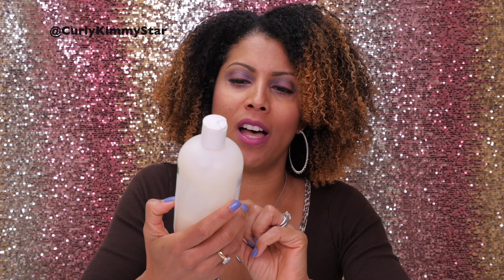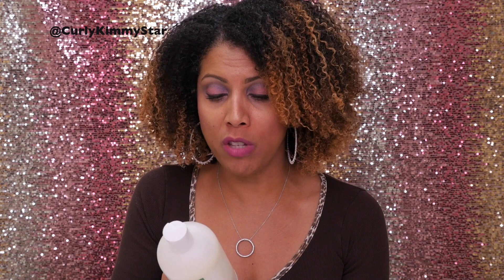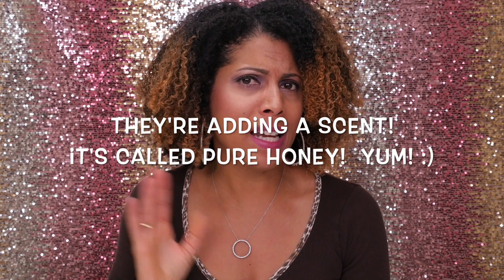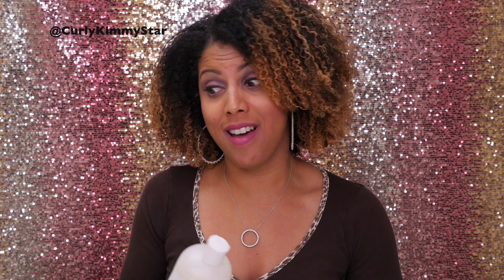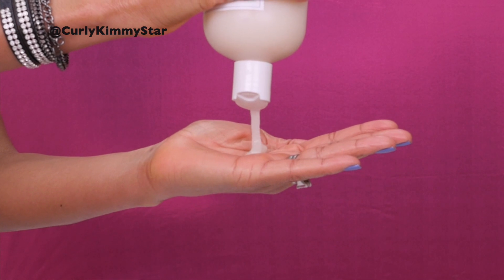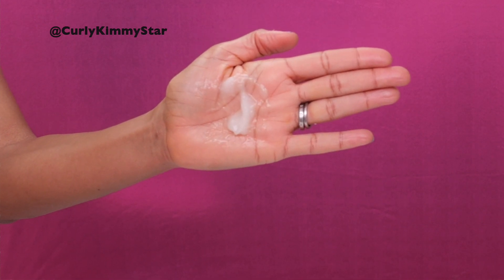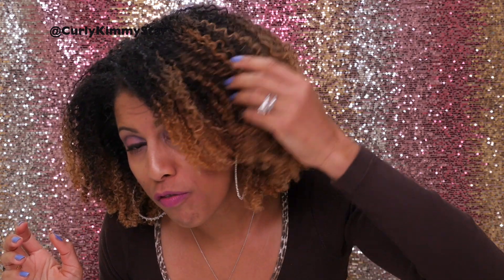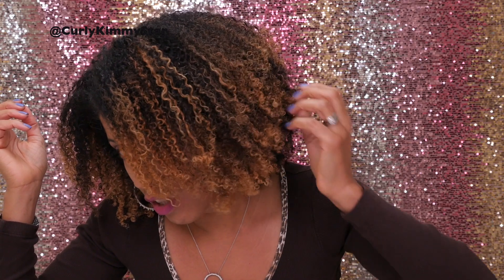REVIEW: Hairizon's New Gel - You Go Curl! | CurlyKimmyStar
Beauties!! If you have been following me on social media, you know that I've been testing out a new gel!  Well, this is it!  It's an all natural gel from Hairizon Beauty!!  Watch to get all the details on the brand new product that's great for wash n gos! Details on the ingredients, the scent and where to purchase is below!  XOXO

to purchase, or go to NorthGate mall in Durham, NC.

Hairizon Beauty's You Go Curl!  16 ounces for $19.99 Ingredients:

Aloe Vera
Distilled Water
Horsetail
Nettle
Chamomile
Marshmallow Root
Citric Acid
Vitamin E
Grapeseed Oil
Blacked Oil

Pure Honey scent description:   Embrace pure radiance with this rich, delectable new fragrance. Pure Honey is made with an inviting blend of ed rose, soft freesia, and sugared honeysuckle. Also in this feminine blend are lady orchid, Breche Abeilles Orpur, rich coconut, vanilla and textural musk. The perfect scent for any occasion.

Get a FREE JULEP Maven Box: LOVE nail polish and other beauty items?  Check out JULEP! Its my FAVORITE nail polish monthly box! You can skip a box whenever you want and choose which items you want in your box!  It's amazing!   YAY!!

XOXO

***My Curly Hair & Beauty Tutorials Playlist. Featuring my wash n go tutorials, braid outs, twist out and more!***

I have Julep unboxings, nail polish review and hauls, plus nail design tutorials!!